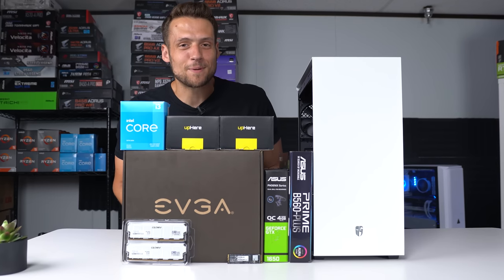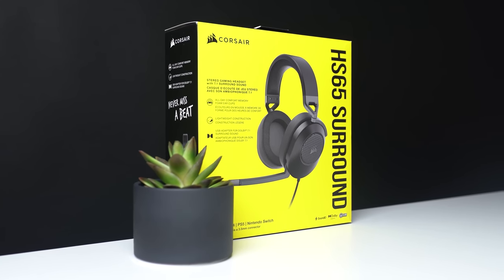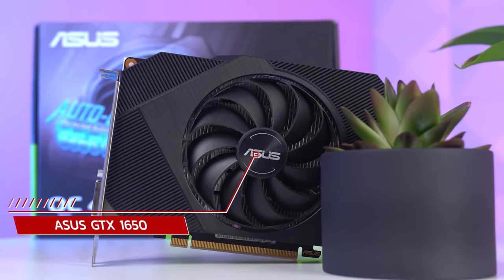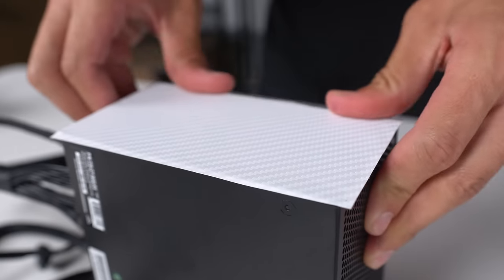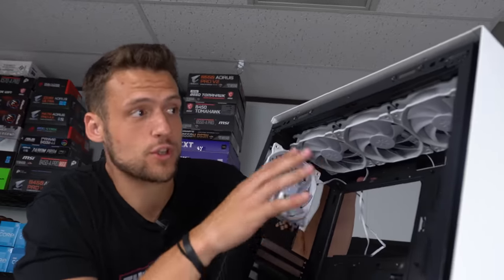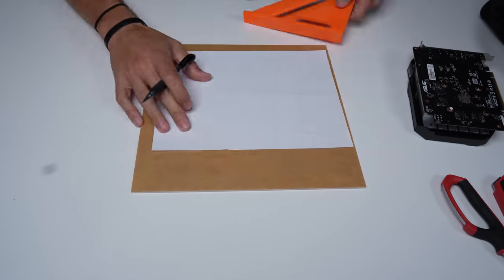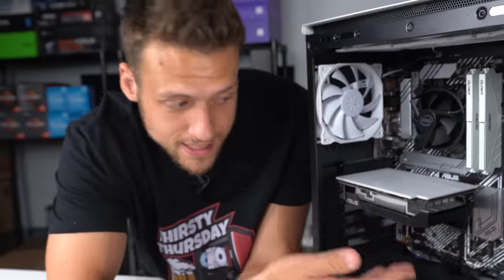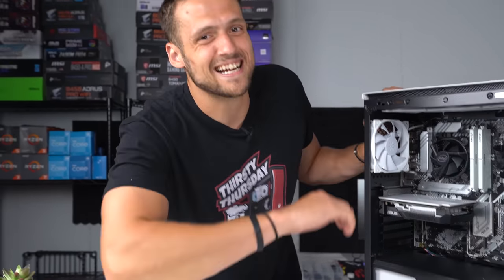Building a $466 Gaming PC!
Corsair HS65 Surround

Flipping Friday is all about showing you how to replicate these gaming PC flips for yourself and making some money! Today's build features the Intel i3 10105F and GTX 1650 combo inside the DeepCool Macube 310 case.

(Keep in mind that in order to MAXIMIZE profit, you should use MORE than the websites that I linked above.

Support ZTT!

Follow ZTT!